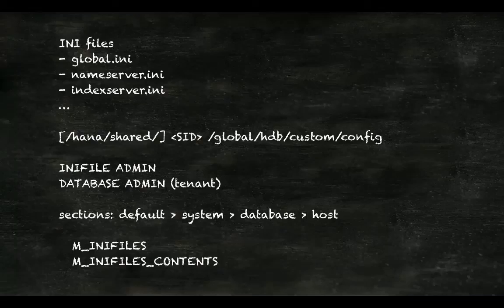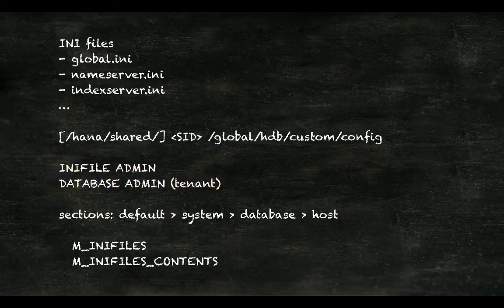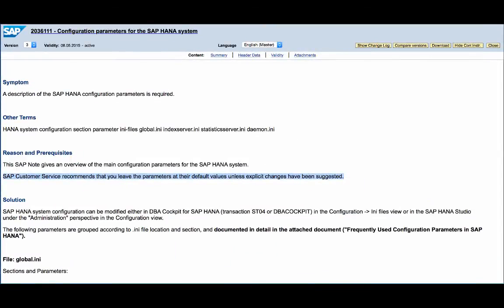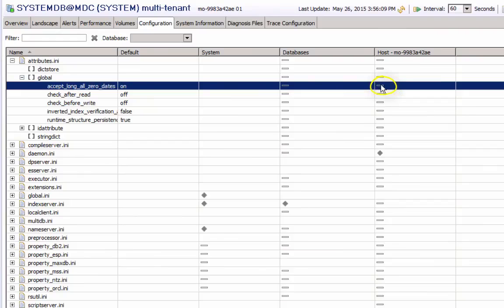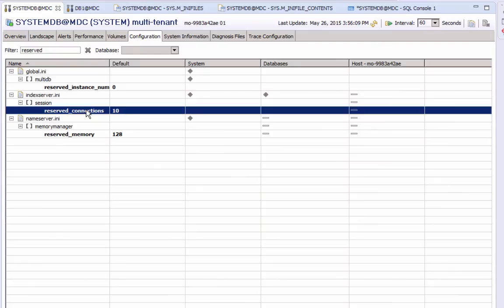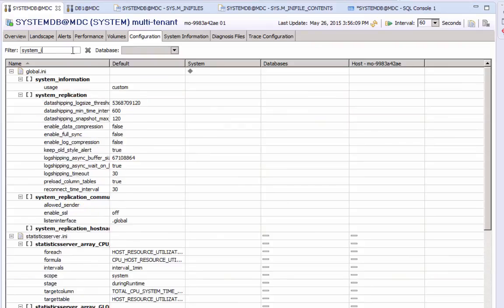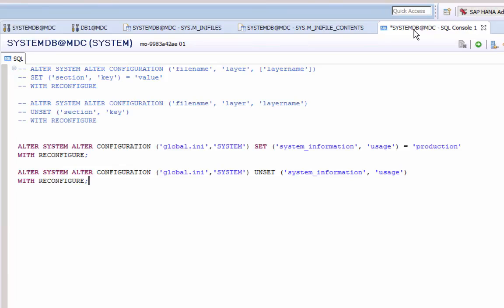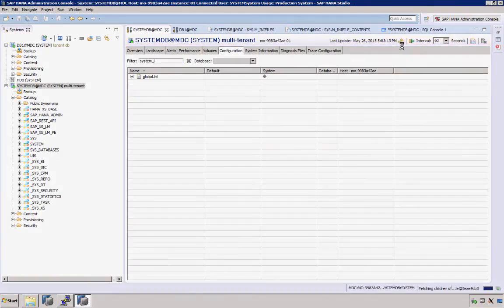[Archived][1.0 SPS 09] SAP HANA Administration: Configuring System Properties - SAP HANA Academy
Administration

In this video tutorial, Denys van Kempen demonstrates how to configure SAP HANA system properties (INI files).

This video has been updated for SPS 09.